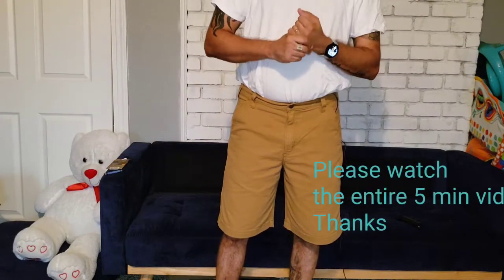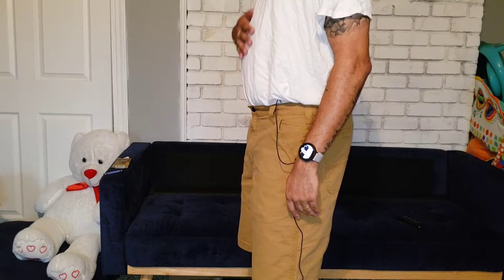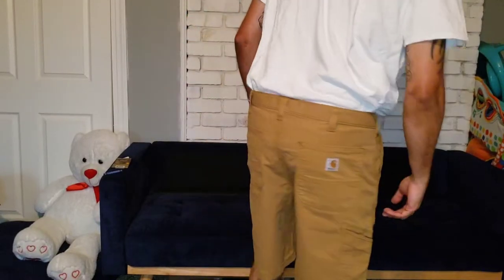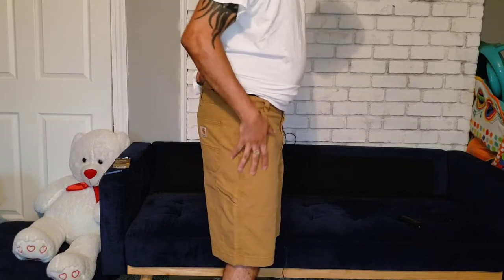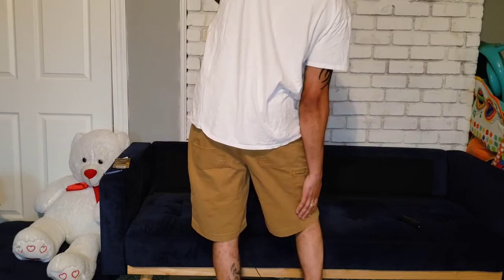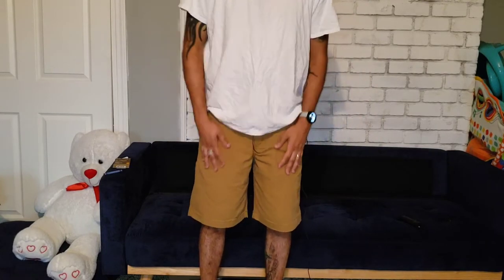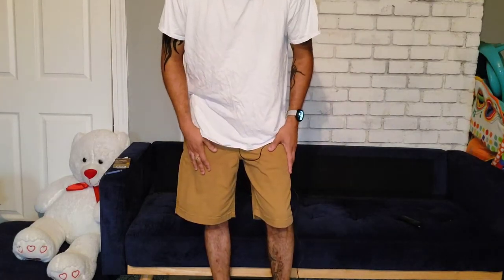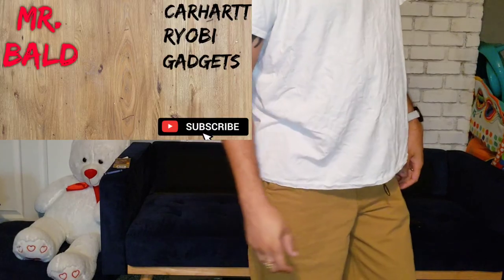Carhartt shorts rugged flex Rigby shorts. Hickory